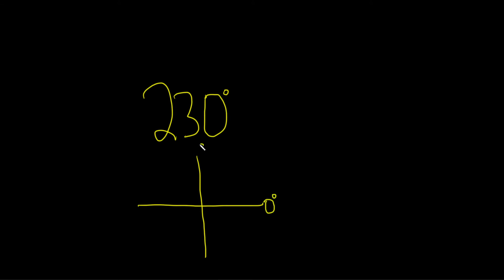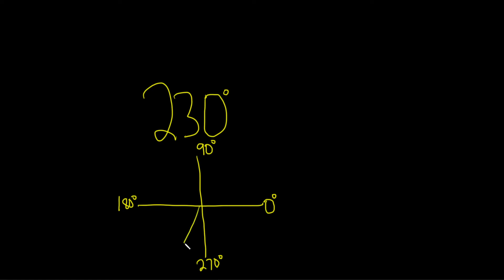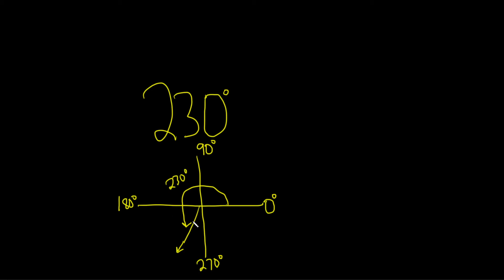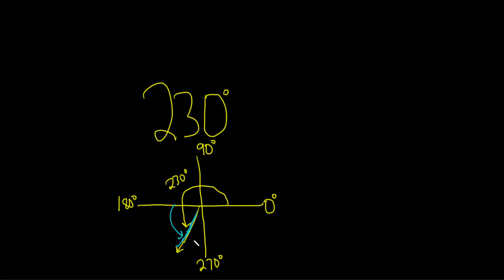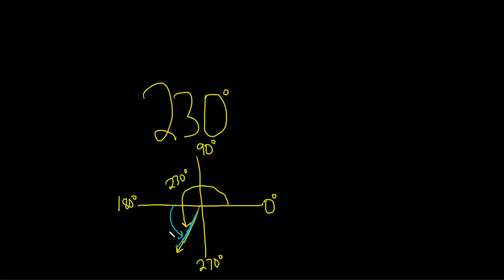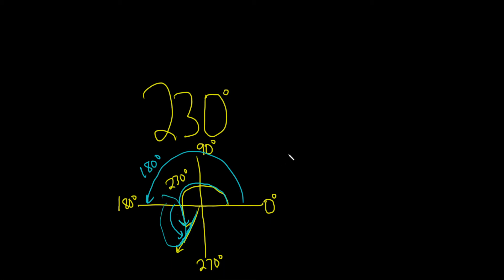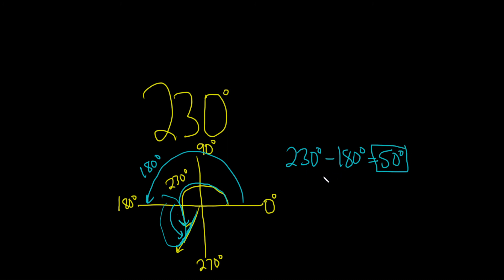Find the Reference Angle for 230 Degrees